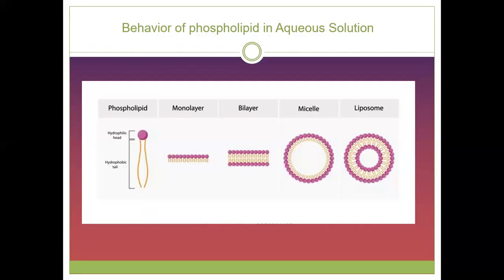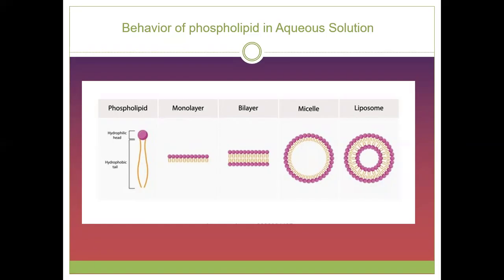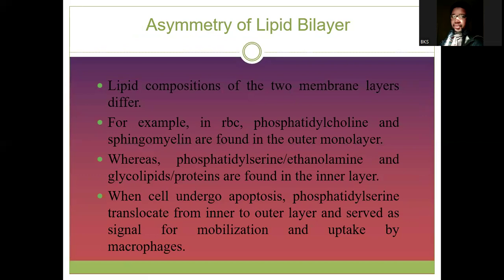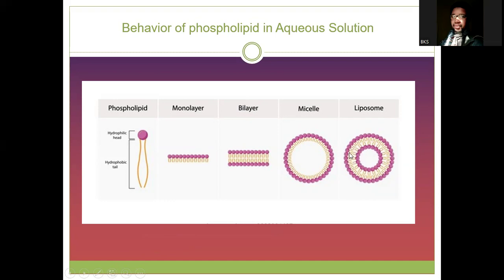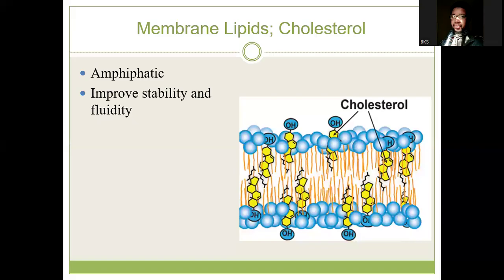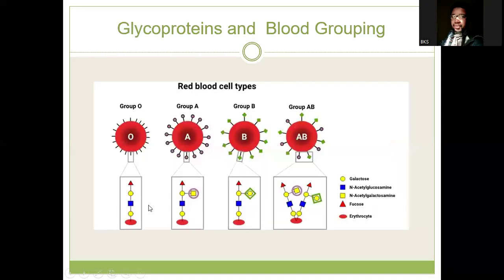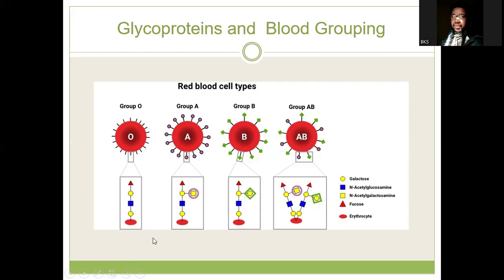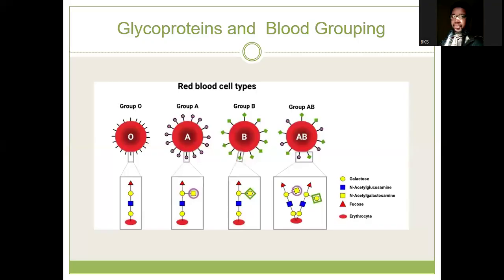Cell Structure and Function I 2